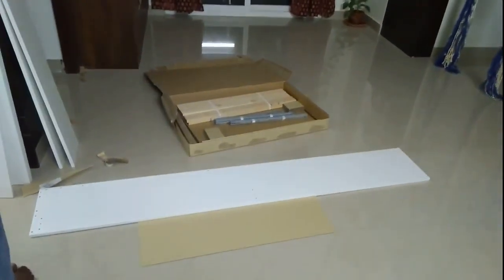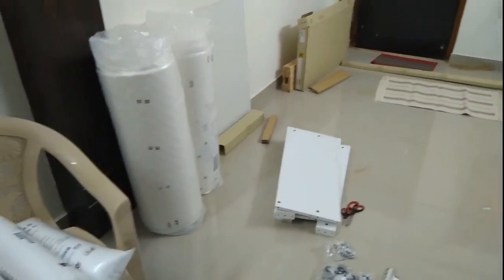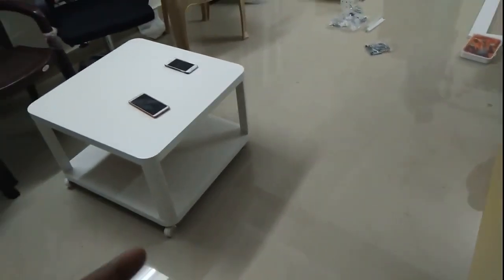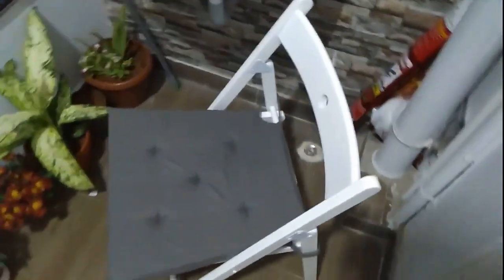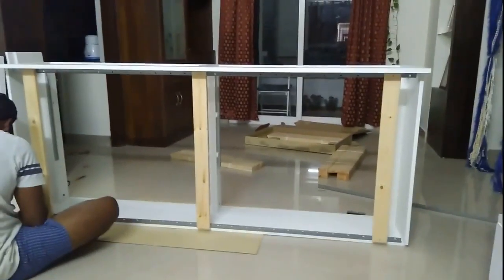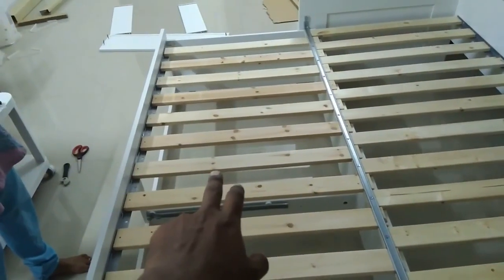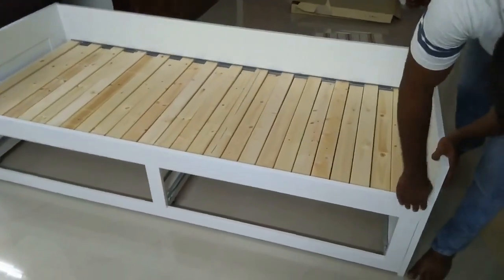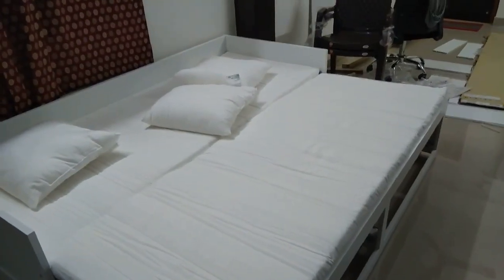Unboxing IKEA - Brimnes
Unboxing IKEA Brimnes with the instructions in leaflet. IKEA asked us to book appointment on urbanclap and we decided to give our try and there is the end results. Follow the instructions and at the end of the page, you can see your product. You should have the minimum instruments in hand and other  required instruments comes with product. IKEA provides clear explanations and whatever may be the product you and your family can built to shape(Build strength  to carry those 110kg particle boards. :)).